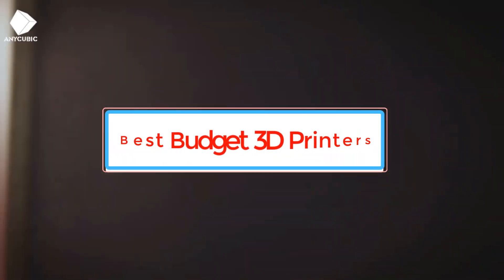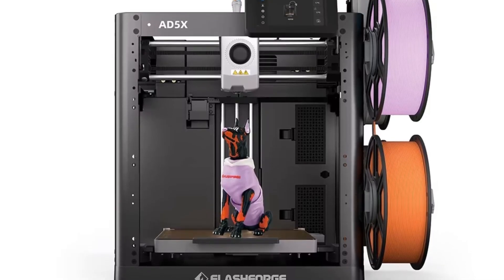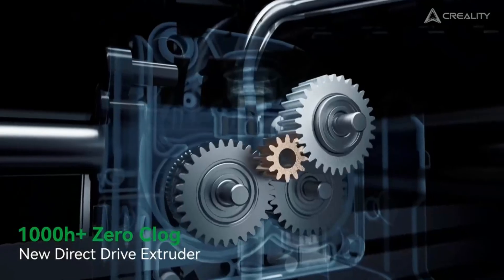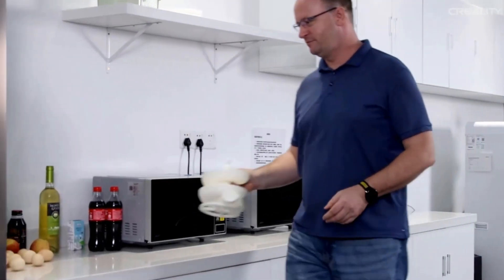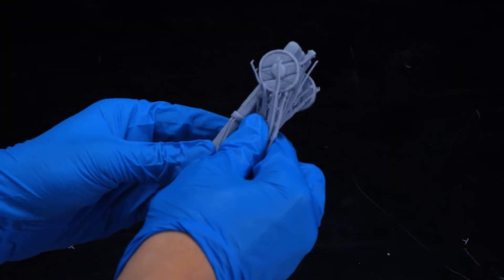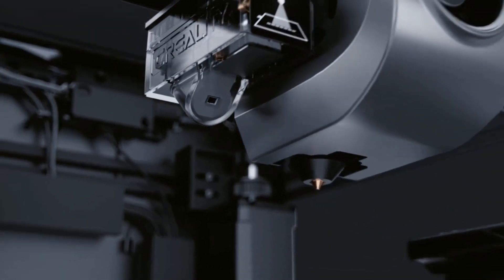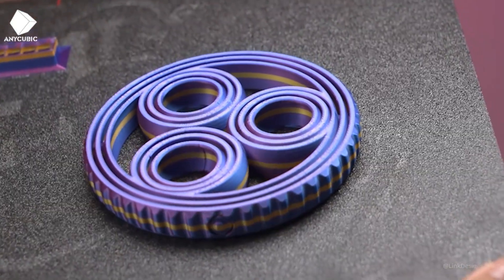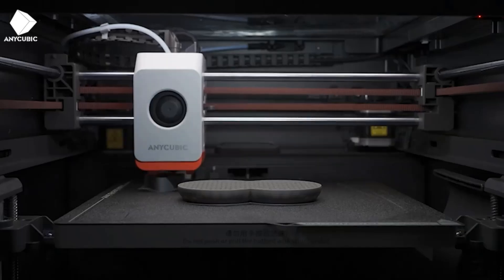✅Best Budget 3D Printers (2025) – Ultimate Buyer’s Guide!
📌Product Link📌: “ad”
1. FLASHFORGE AD5X 3d Printer.

2. Creality k1C 3D Printer.

3. ANYCUBIC Photon Mono M7 Pro 3D Printer.

4. Creality K1 Max 3D Printer.

5. Anycubic Kobra S1 3D Printer.

Hey guys in this video we are going to be checking out the Best Budget 3D Printers You Can Buy Right Now. We made This List Based On Our Personal Opinion and hours of research & we have listed them based on the type of features and Price. We have Included options for every type of user so whether you are looking for the best budget.